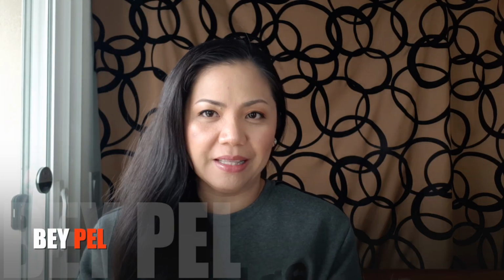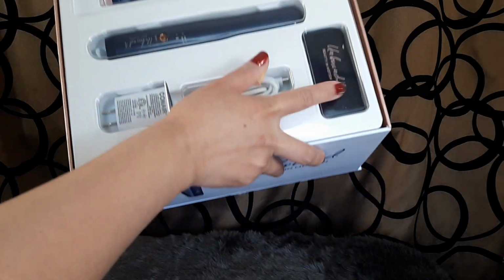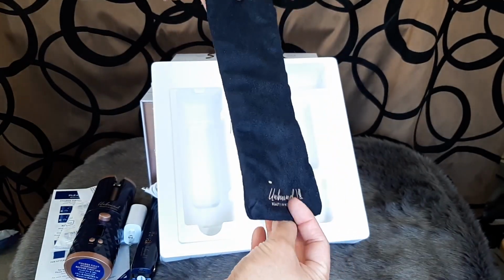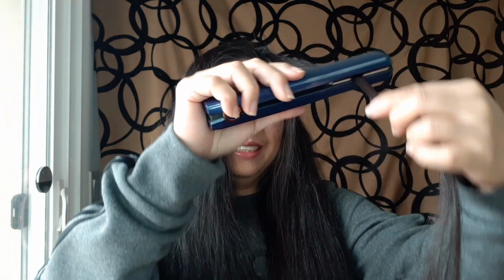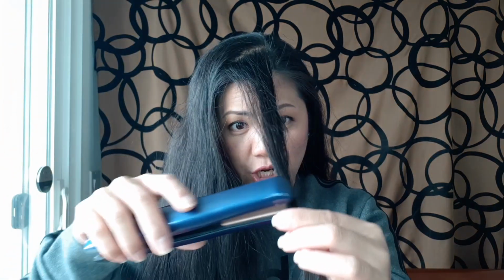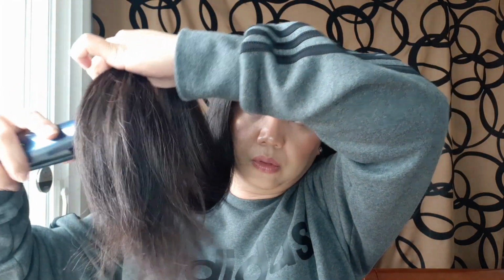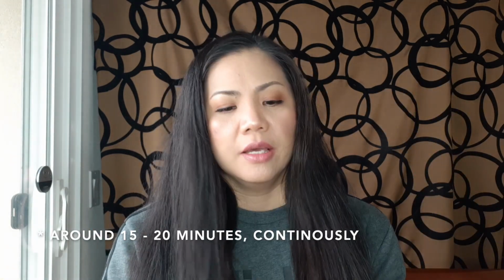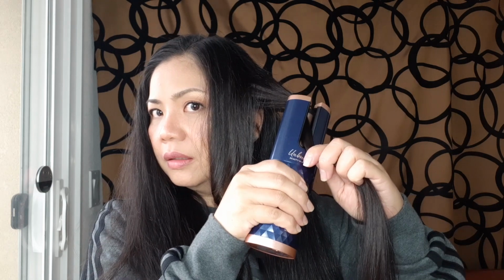Unbound Cordless Auto Curler and Straightener - BeyPel